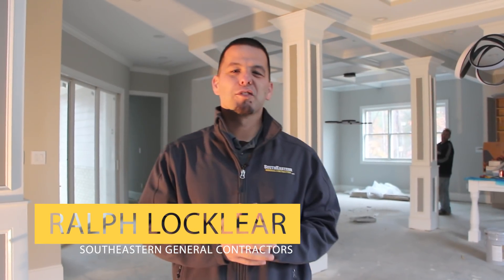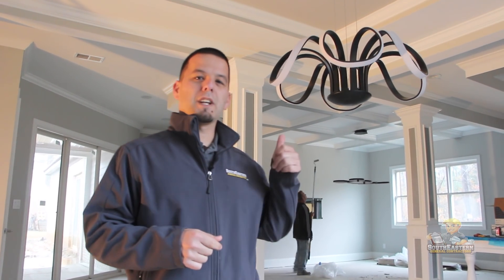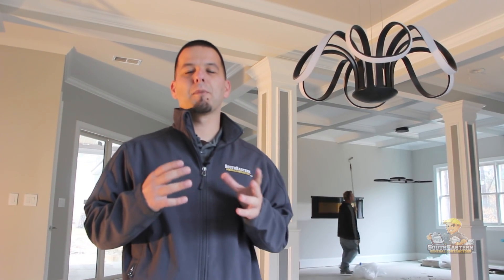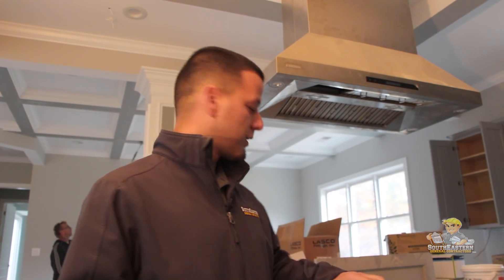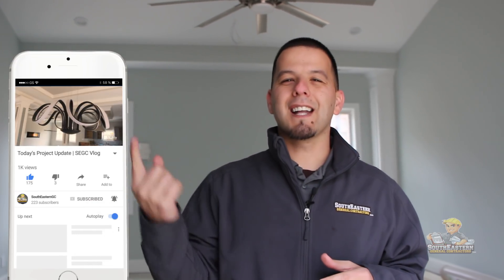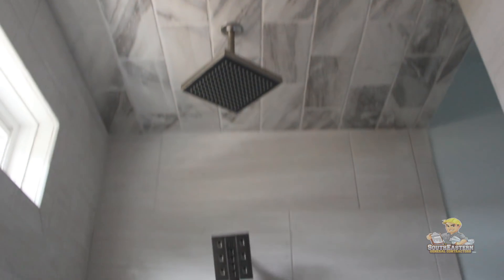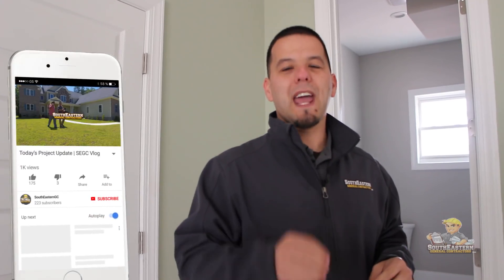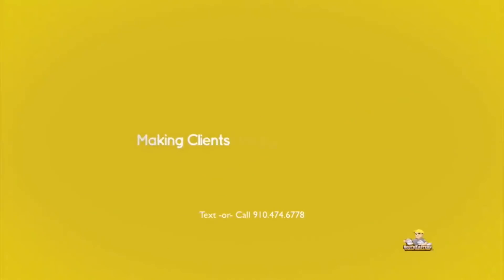Custom Home Walkthrough | SEGC Vlog #52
Join Ralph, as he visits a luxury home in Fayetteville, NC that has been designed and constructed by South Eastern General Contractors.